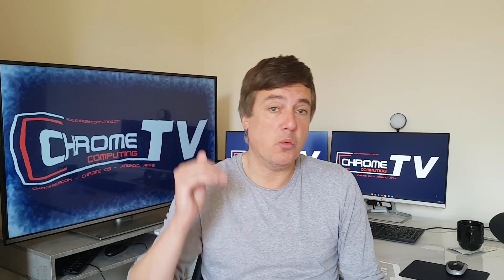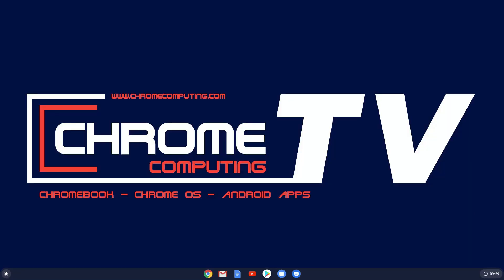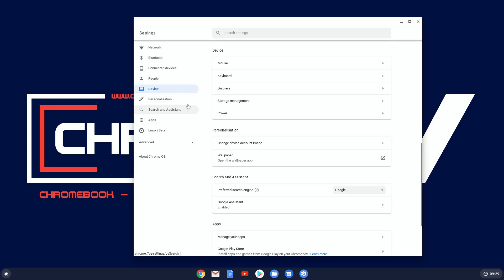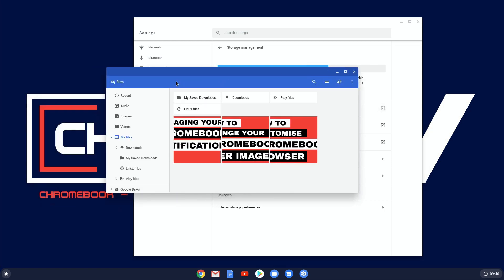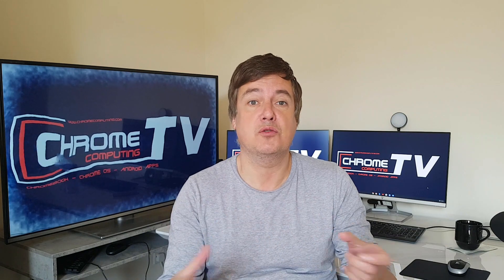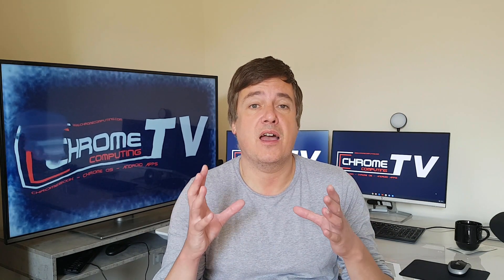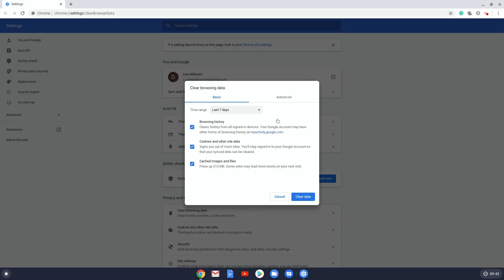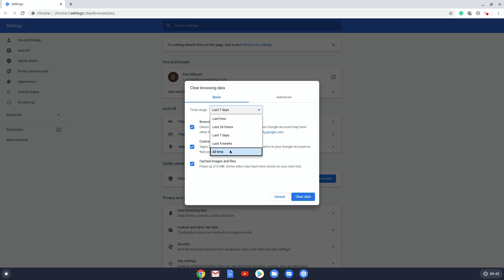Chromebook Storage - Five ways to clear space on your Chromebook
Your Chromebook storage is valuable. Watch the video to see five different ways you can help free up your Chromebook storage space.

There are five different sections in Chrome OS where storage is used most. Follow these five steps regularly and you'll have plenty of space left over for Android Apps and other files you want to store locally.